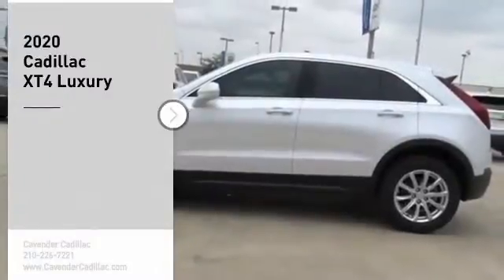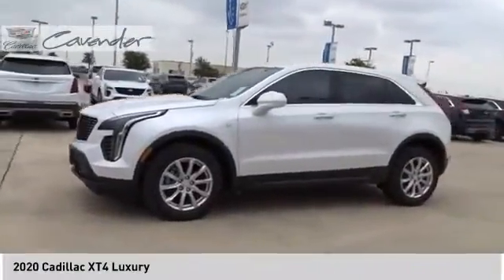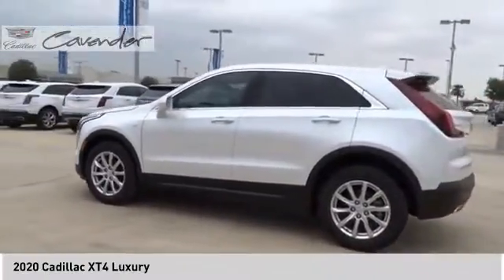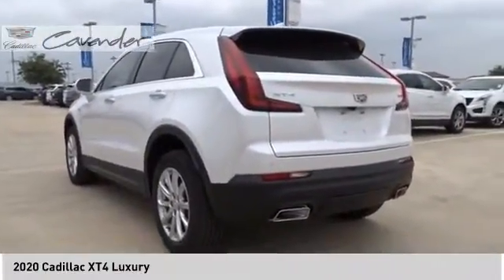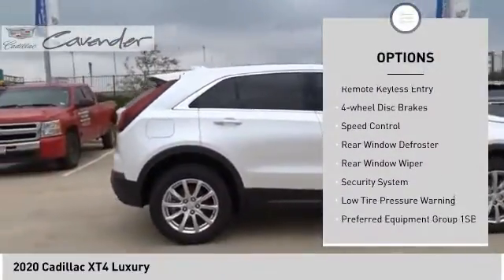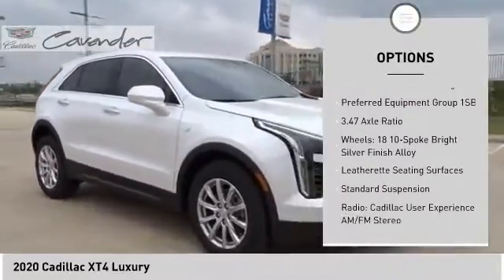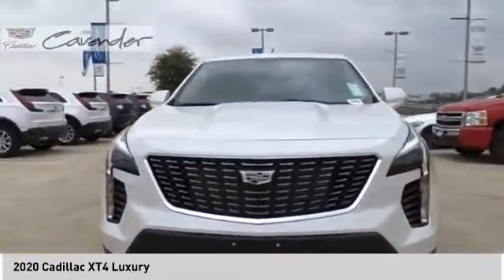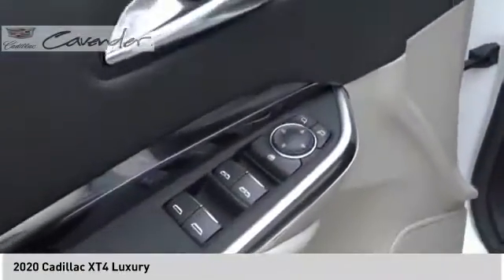2020 Cadillac XT4 XT4654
2020 Cadillac XT4 Luxury

Cavender Cadillac
7625 N Loop 1604 E

Crystal White Tricoat 2020 Cadillac XT4 Luxury FWD 9-Speed Automatic 2.0L I4 Turbocharged  Recent Arrival! 24/30 City/Highway MPG